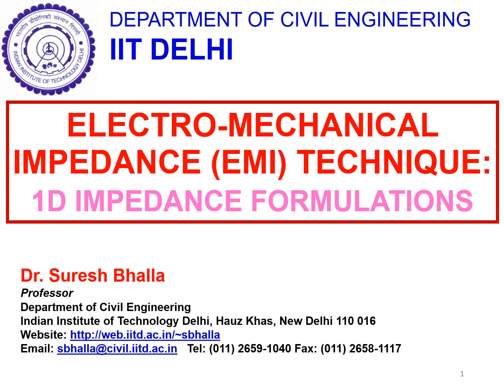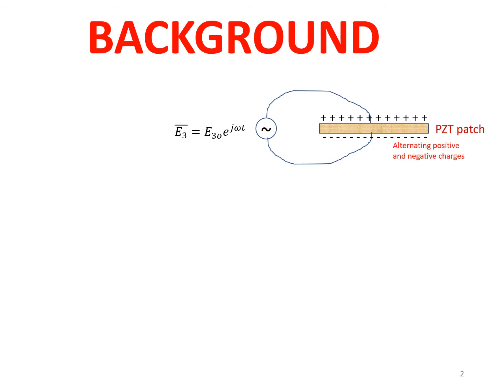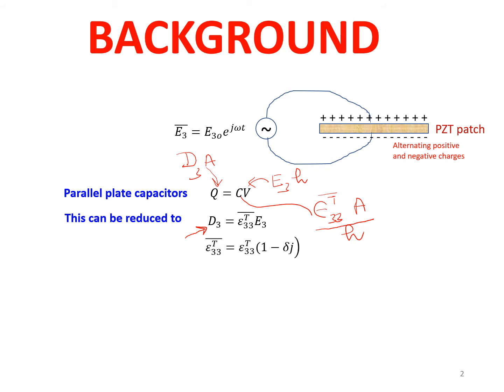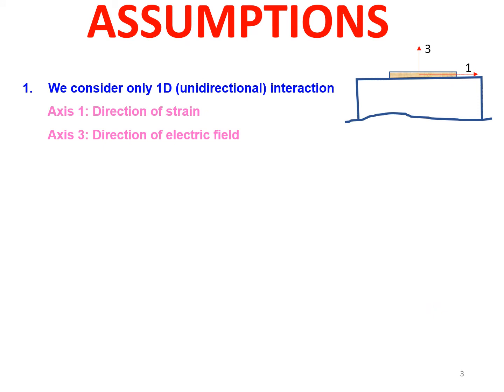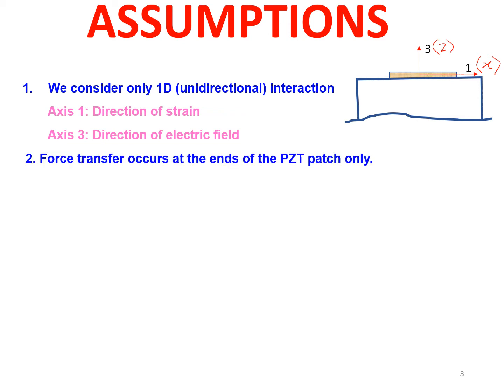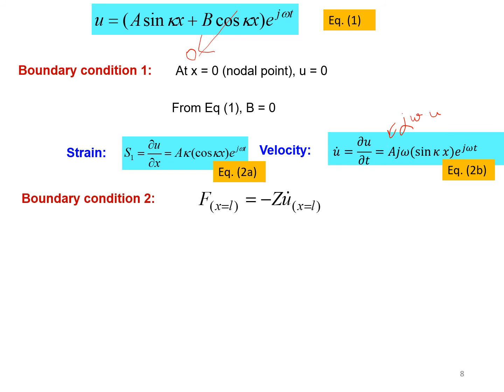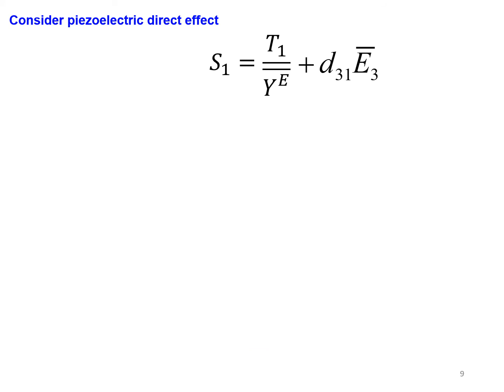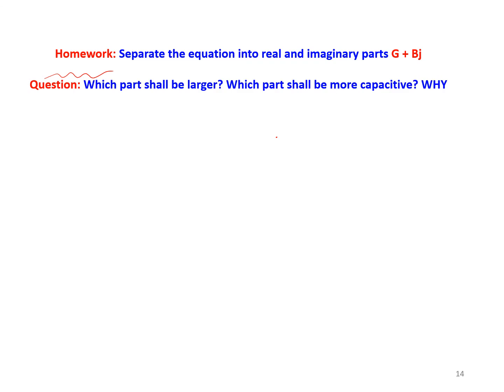CVL 864 lecture Week 9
Liang1Dformulations